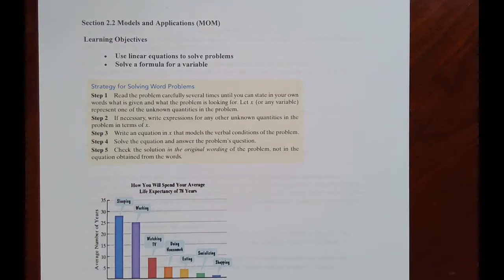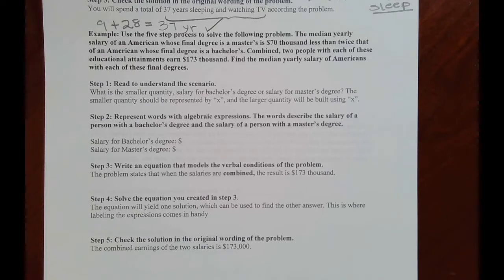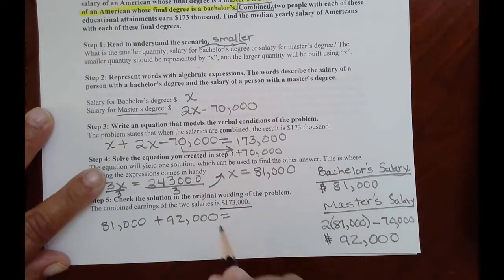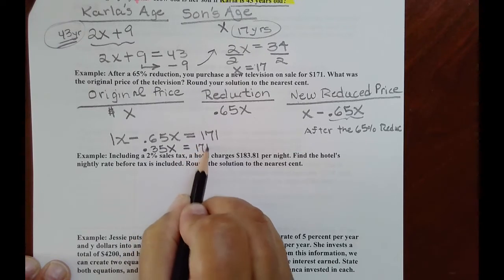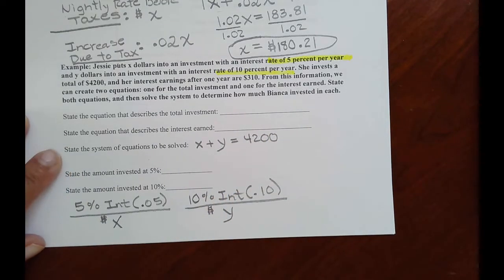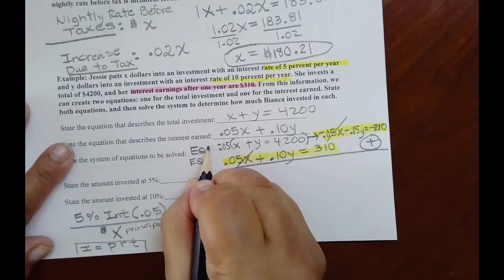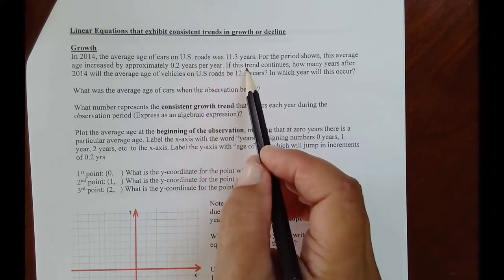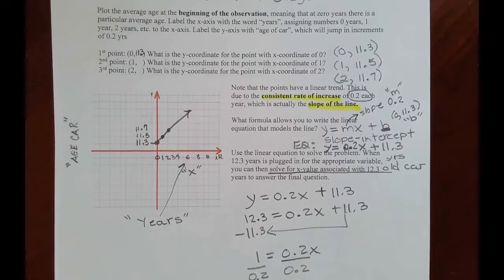MAC1105 Sect 2.2 (MOM) Up through Begin of Growth Problem